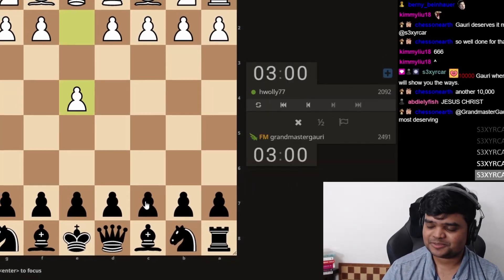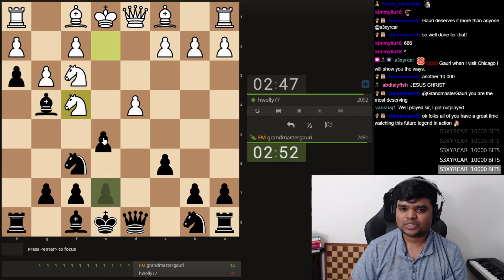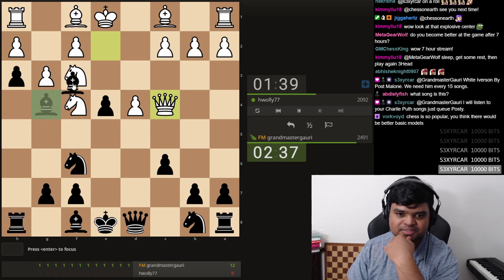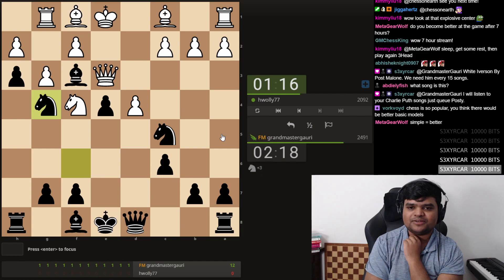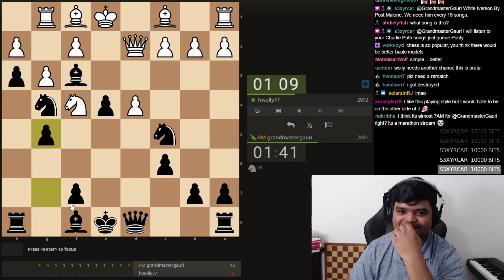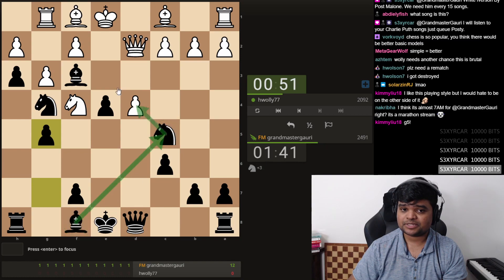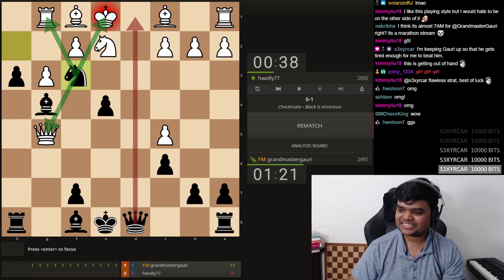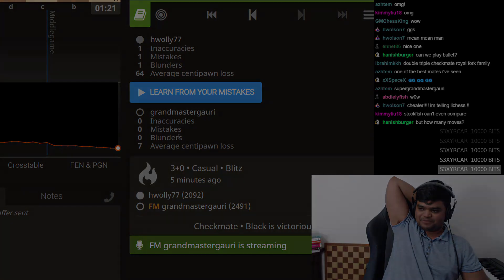Caro Kann Opening Trap Leads to Family Triple Fork Checkmate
I didn't think the Caro Kann could be so powerful.